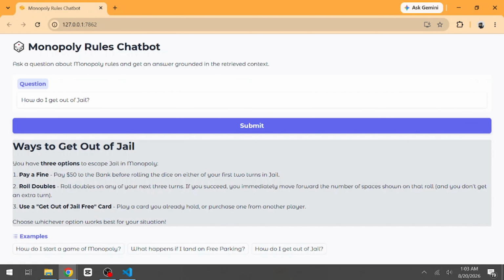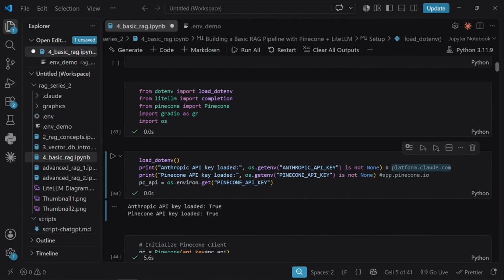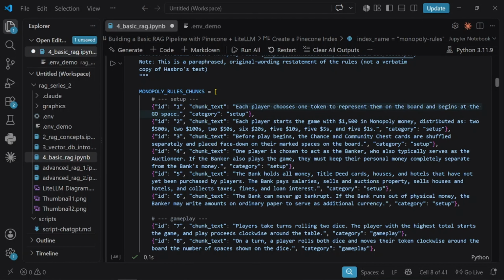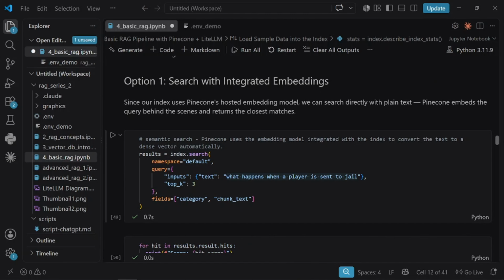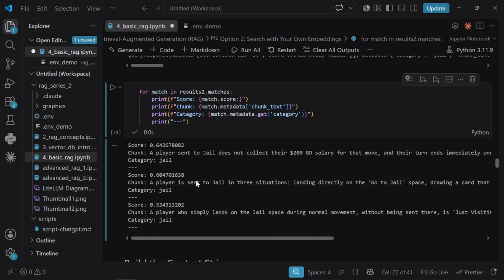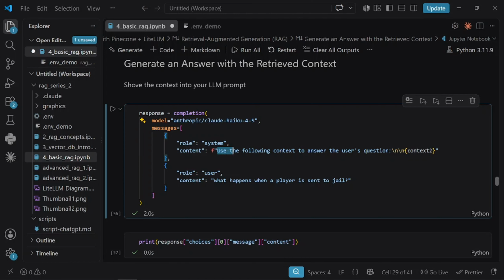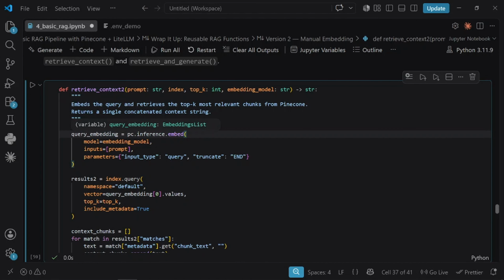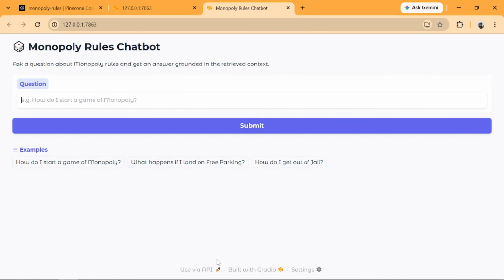What's Actually Happening Inside a RAG Chatbot? Let's Build One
Ever wondered what's actually happening when a chatbot searches your data before it answers? In this tutorial, we crack open a RAG chatbot and build one step by step — no LangChain black box, just Pinecone and plain Python so you can see exactly how each piece works.

We'll walk through the whole pipeline in plain English: creating a Pinecone index, upserting your lookup data as vectors, searching that index for relevant matches, and plugging the results into an LLM prompt to generate grounded answers. Then we'll wrap it all in a simple Gradio app so you have something you can actually click around in — no prior RAG or vector database experience needed.